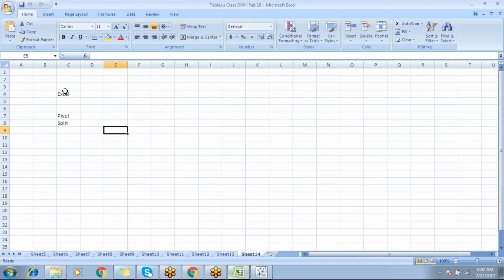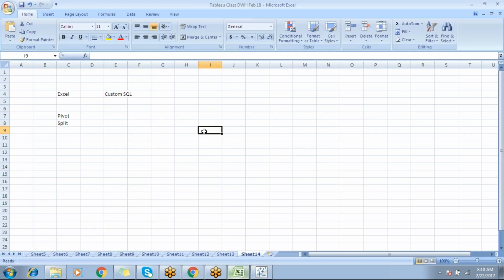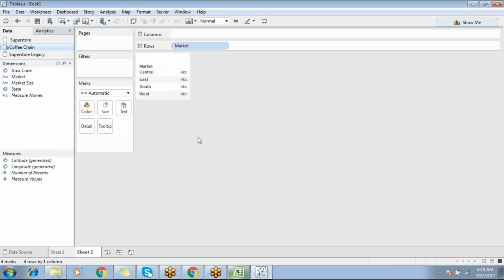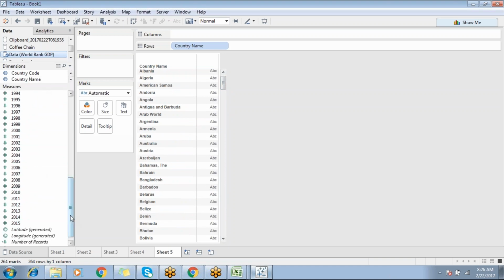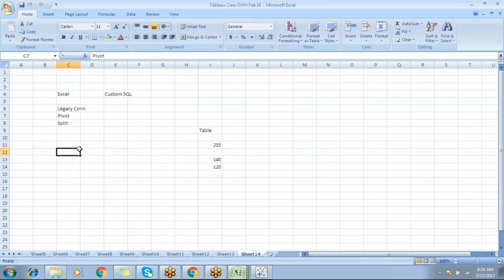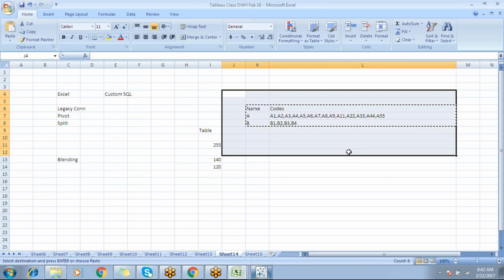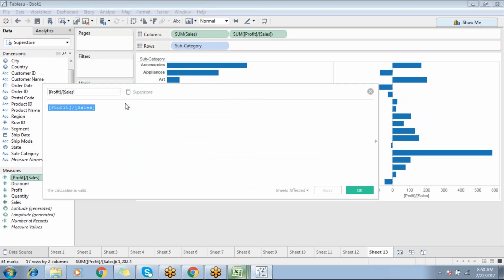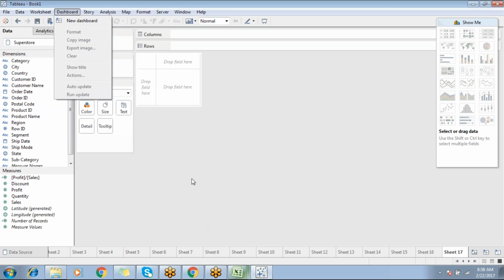Tutorial Tableau Day 4